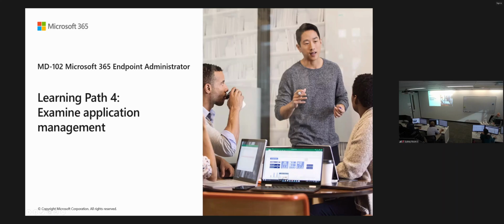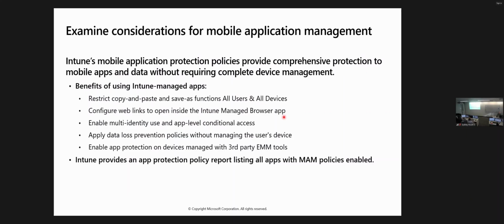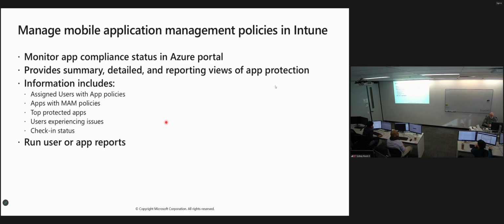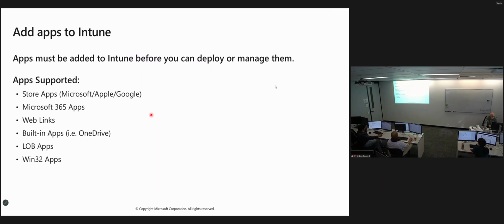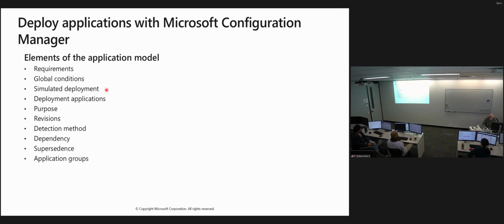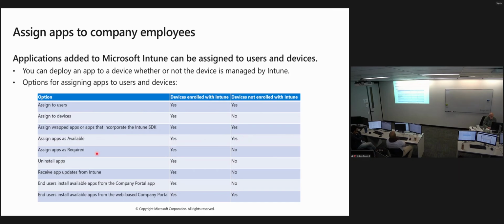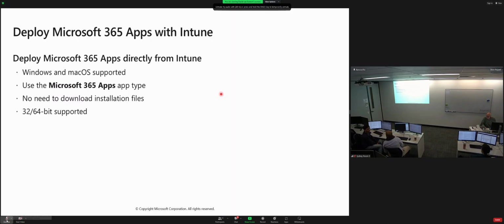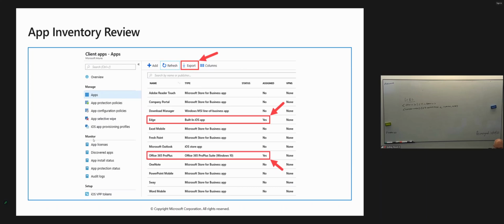DAY3 Theory 1 2023 08 02 09 13 05